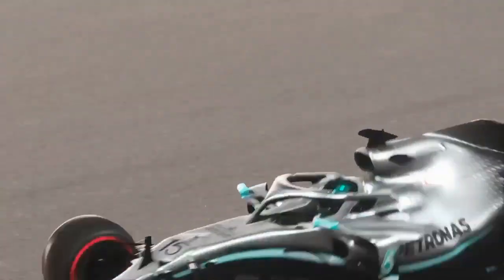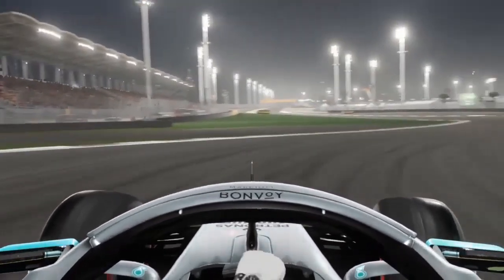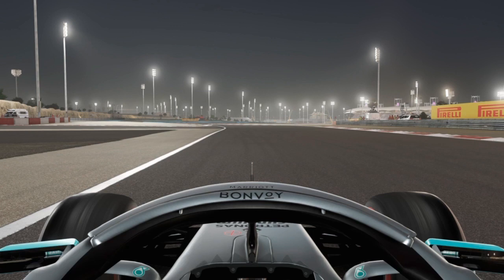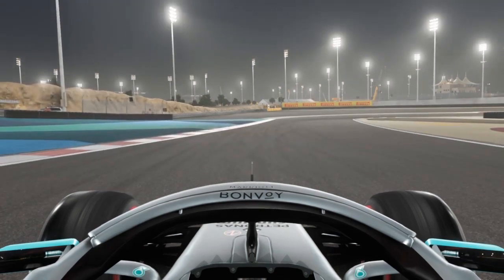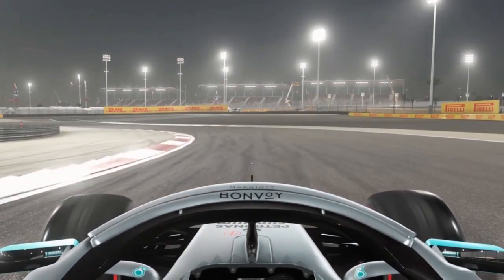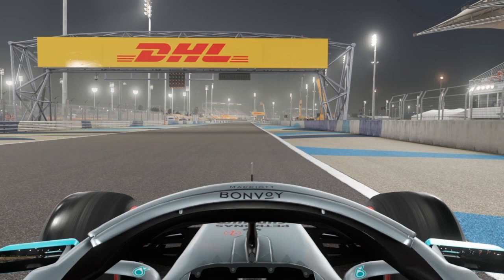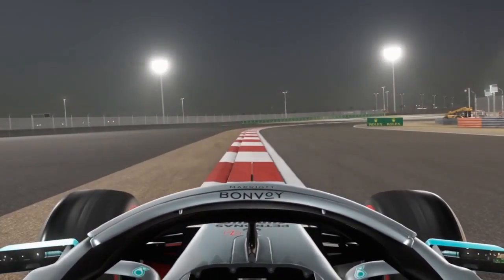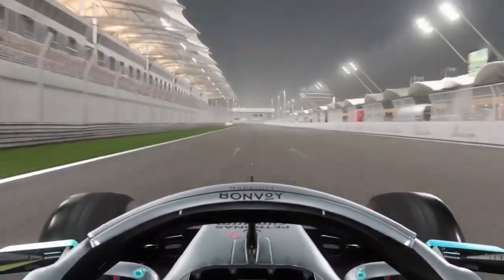F1 2019 | Bahrain Track Guide